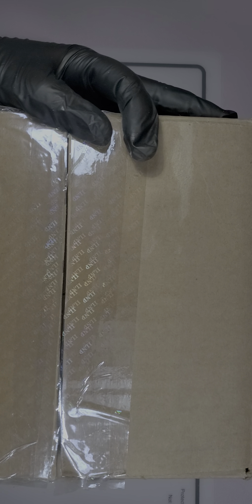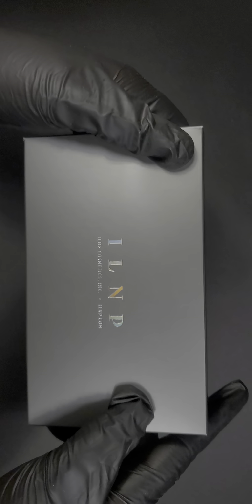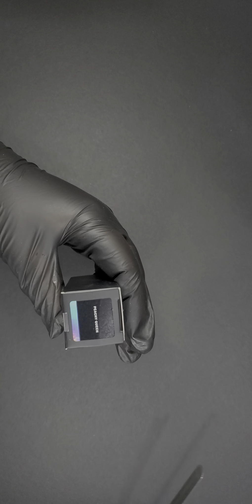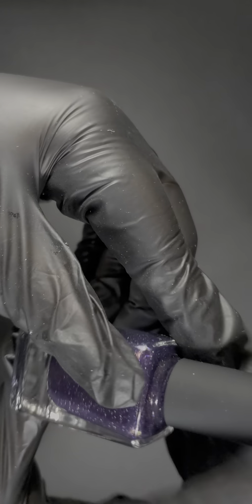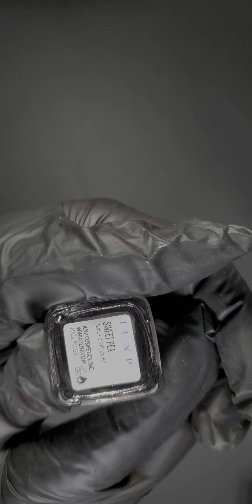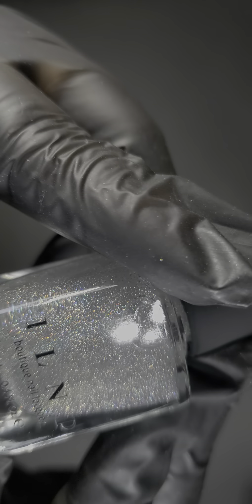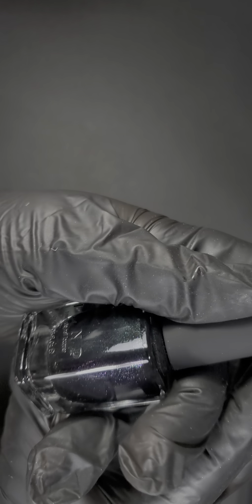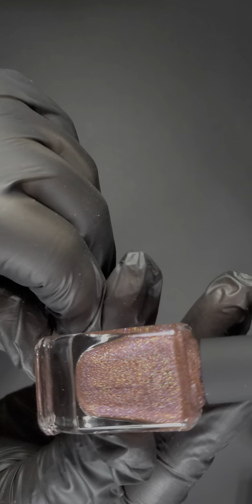ILNP Unboxing.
unboxing the ILNP Collection:
Spring Jellies Collection 2016
Summer Collection 2016
Summer Jellies 2017
Winter Collection 2015
Winter Collection 2017